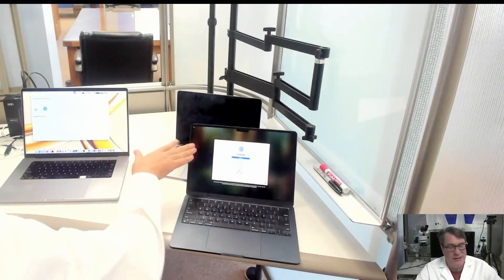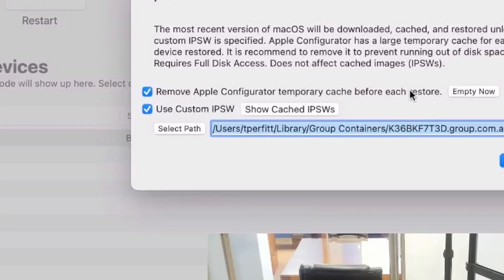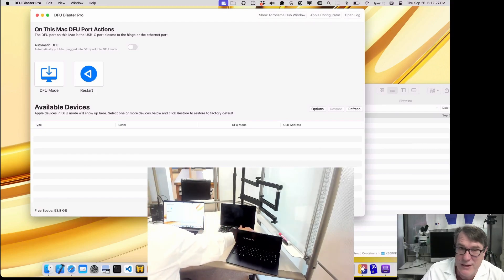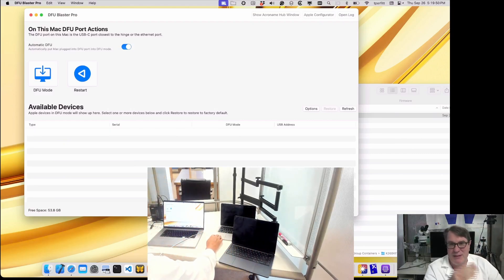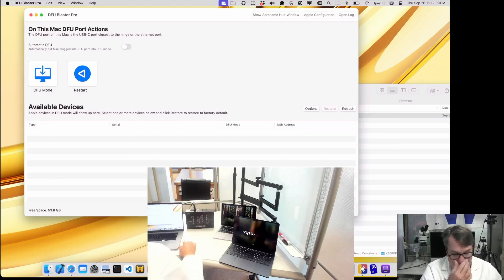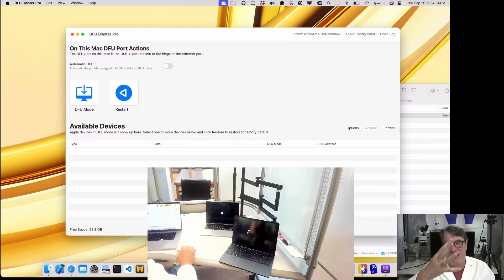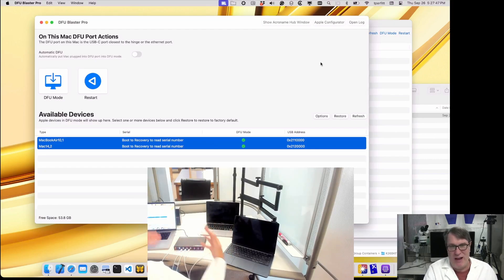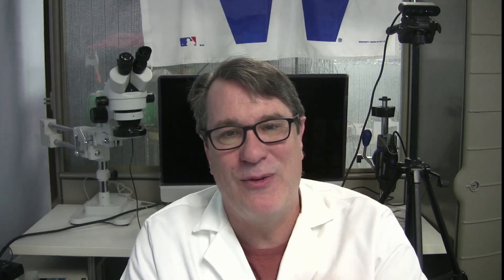DFU Blaster Pro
DFU restores on Apple Silicon Macs provides a quick and easy way to restore the current or a prior version of macOS to a Mac system. However, putting a Mac into DFU mode using keyboard shortcuts requires a complicated series of key presses. With DFU Blaster Pro, you can put a Mac into DFU mode with the press of a single button. Plug in a Mac via the DFU port, press a button, and the Apple Silicon Mac goes into DFU mode, it’s as easy as that. This is great for restoring a single device or hundreds.